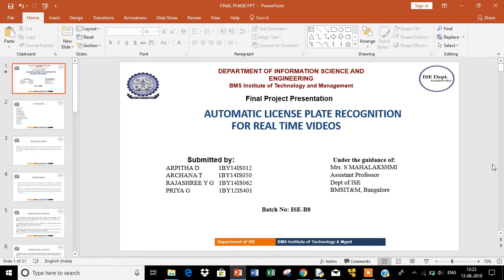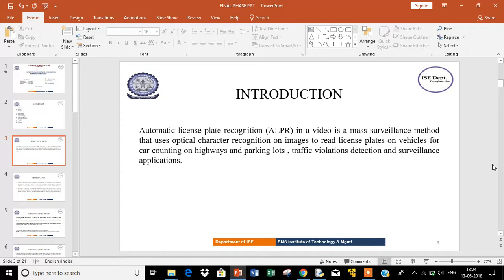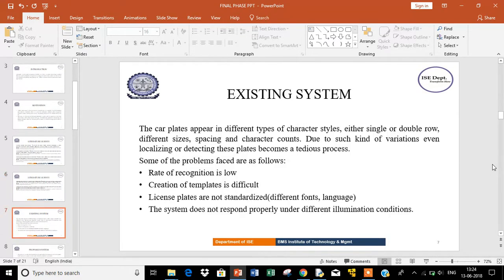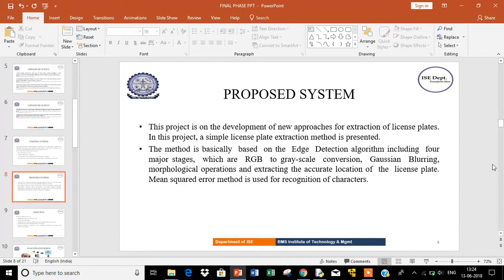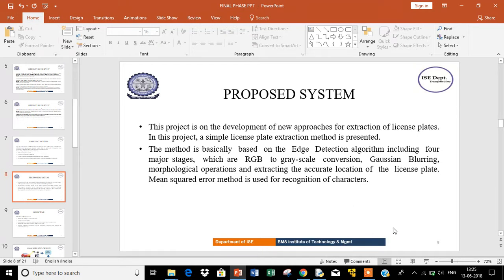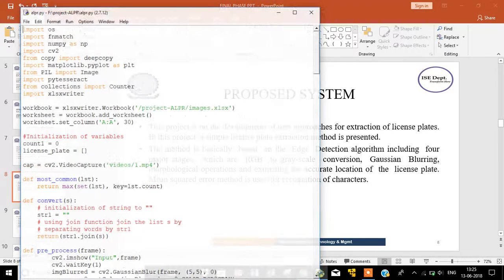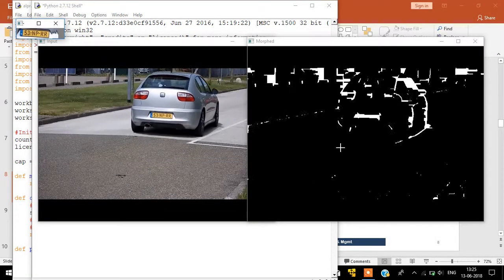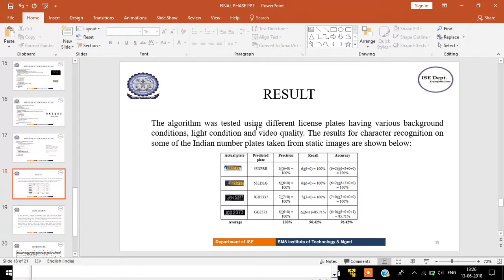AUTOMATIC LICENSE PLATE RECOGNITION FOR REAL TIME VIDEOS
Project videos